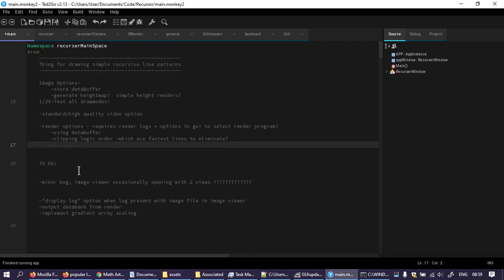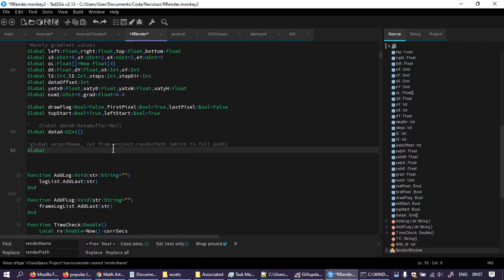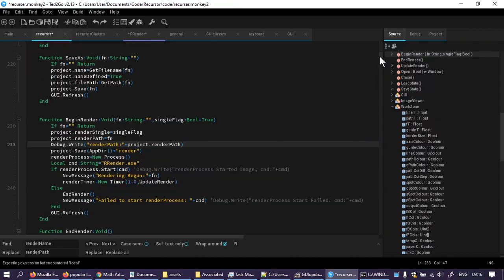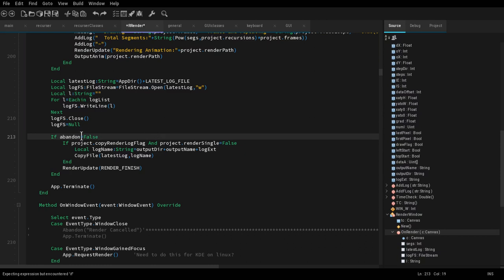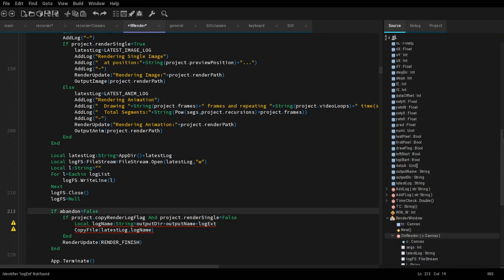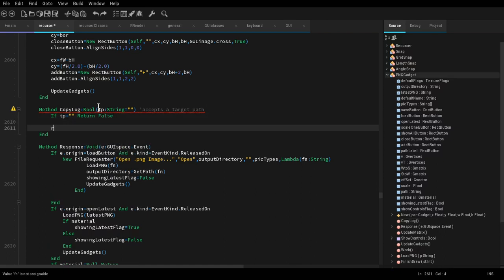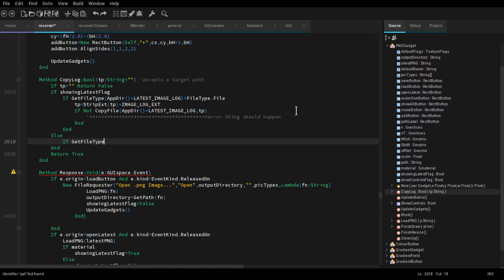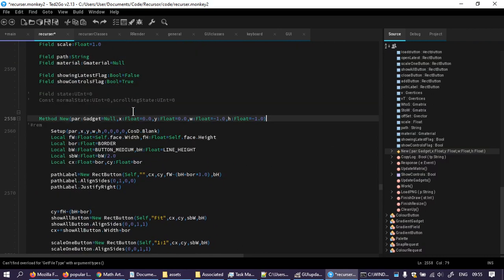Incompetent Coding Part 136 - Making Render Logs More Accessible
I want to be able to see any available render logs in my image viewer and copy them, if they exist, whenever an image is saved in the viewer. As long as the project is configured to do so. Here I make a chunk of the logic it make that process happen. It's pretty ugly, but I'll get there. Like a very fortunate monkey with a typewriter.

The render logs have information about the highest and average pixel height, which is important for good renders. More distribution info would be useful as well, and should go in.